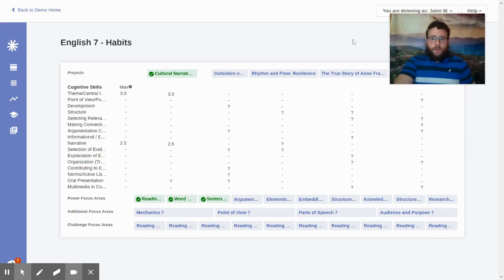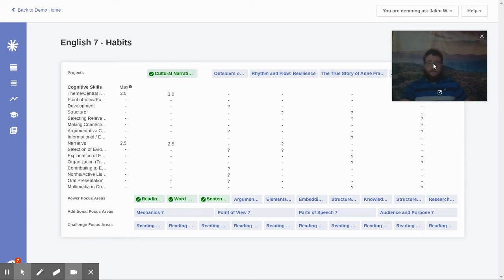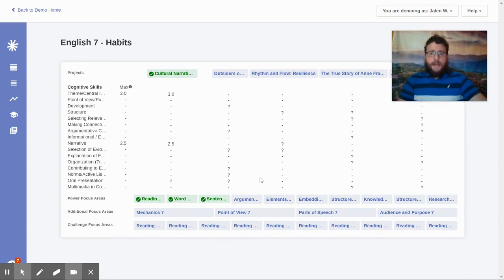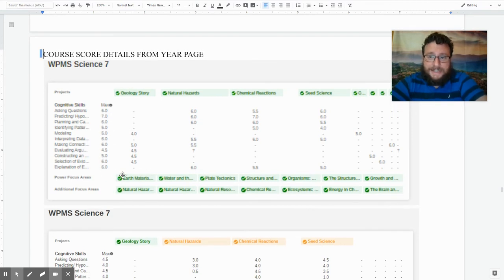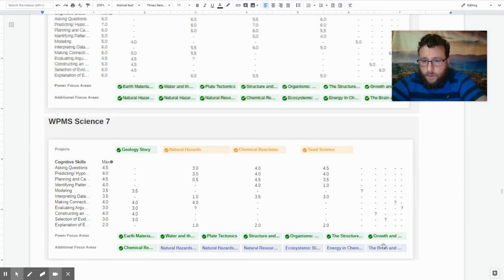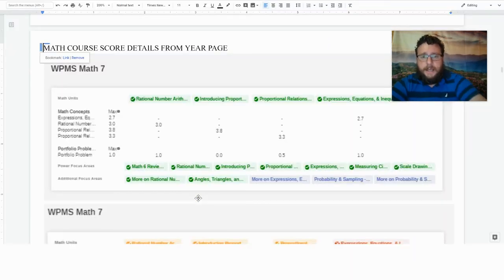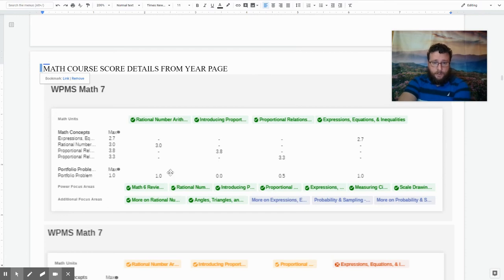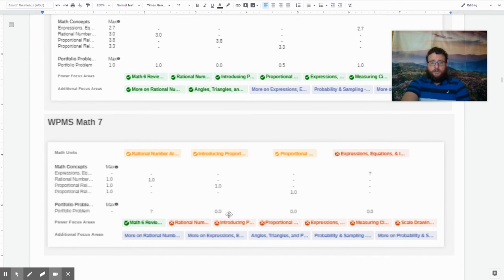The Summit Platform: Course Overview (Hidden Feature)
Mr. Lima shows a hidden feature of the Summit Platform, the Course Overview page